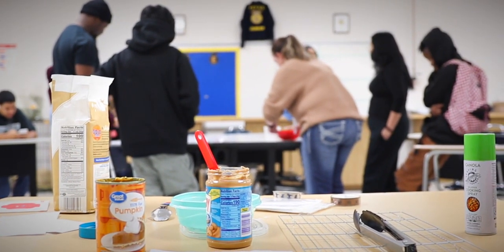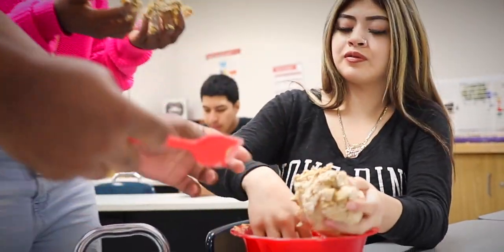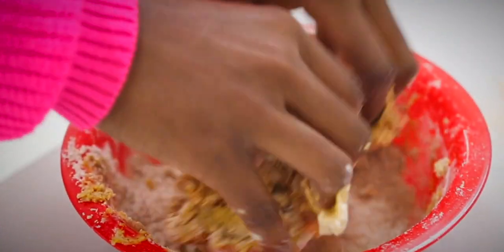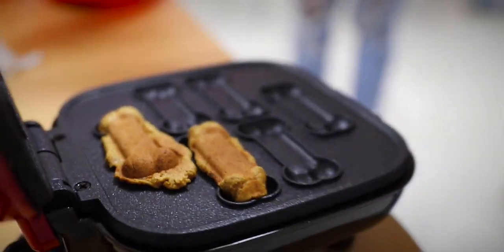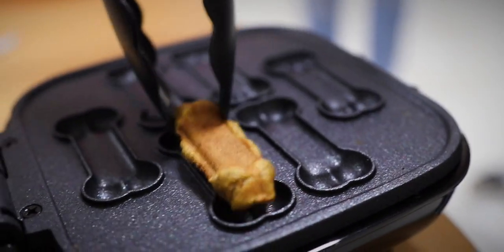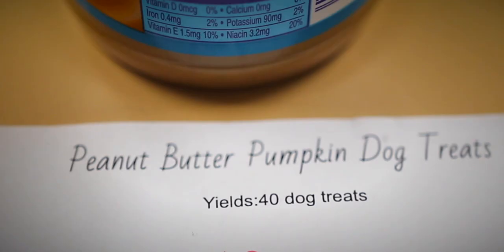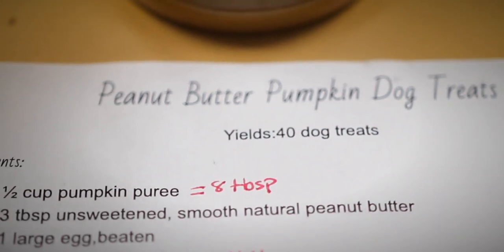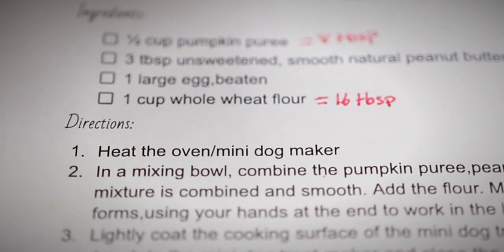Making Dog Bones for Thanksgiving ~ Short Documentary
This is a simple example of a very short and fun documentary that anyone can film.